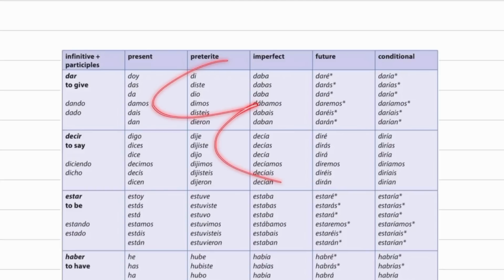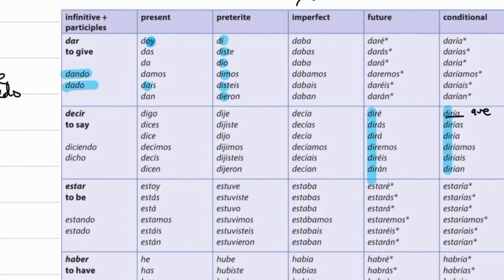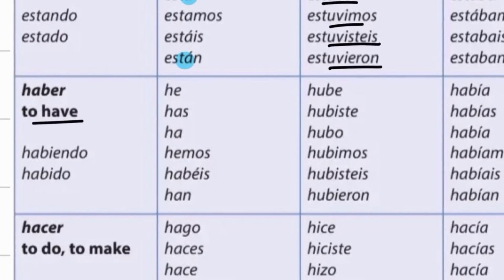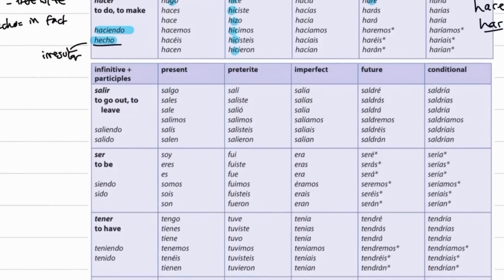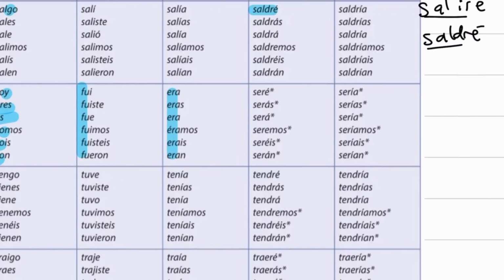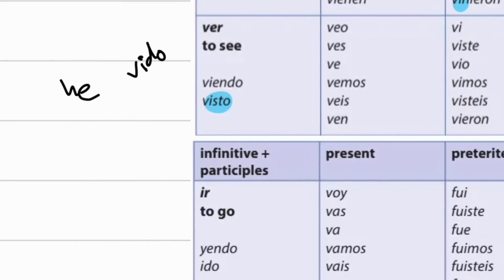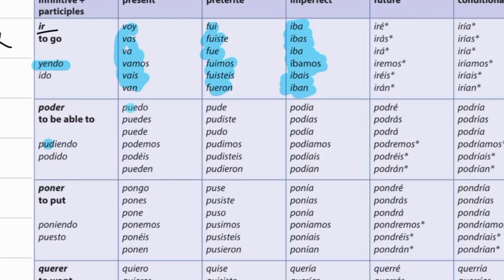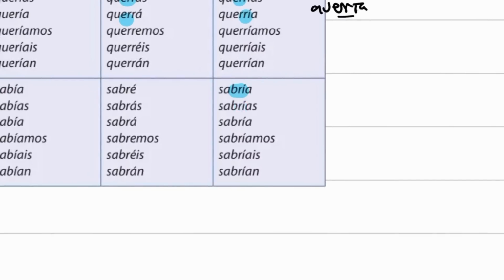16 Irregular Verbs To Learn At GCSE Spanish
Mitul goes through common irregular verbs that will come up in your reading, listening & writing Spanish exams.